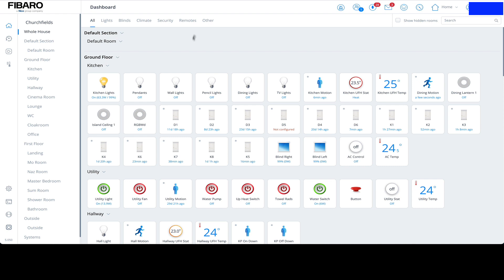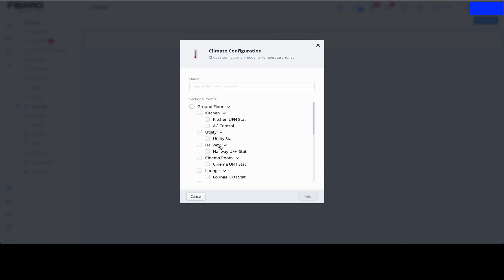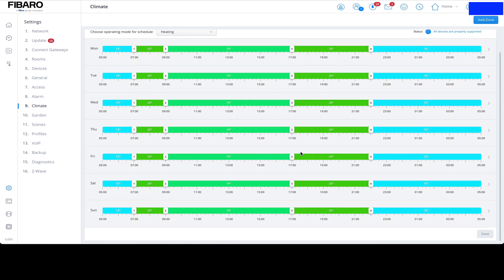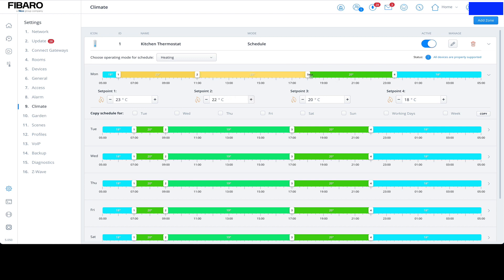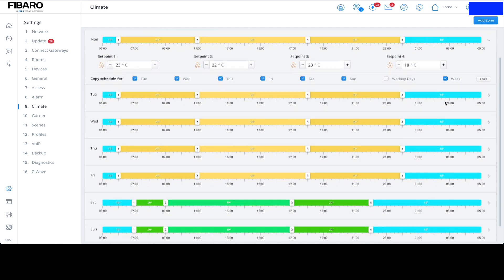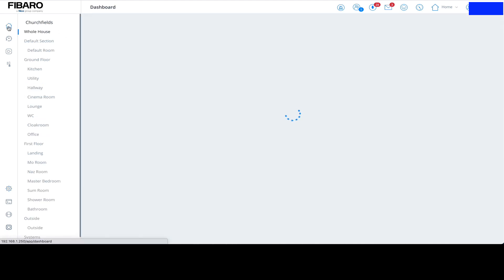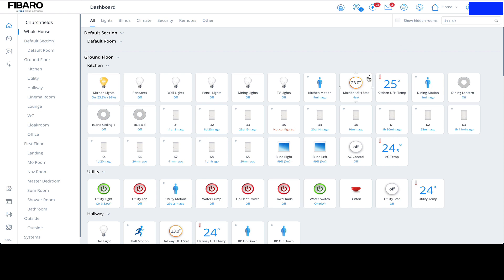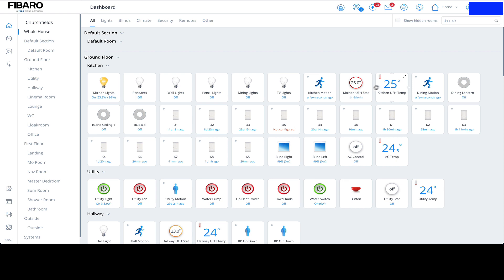Fibaro Home Centre 3 - Climate Panel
A quick video on how to setup and use the climate panel on the Fibaro HC3.
These are the Thermostats eg Heat-it, TKB, MCO HOME, Secure Stats etc.